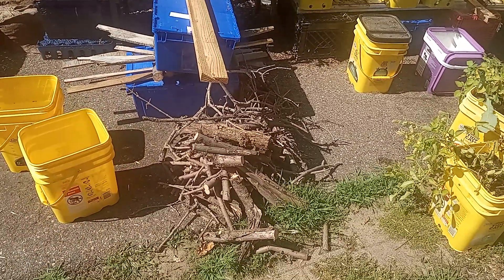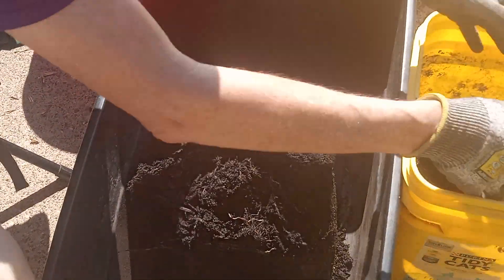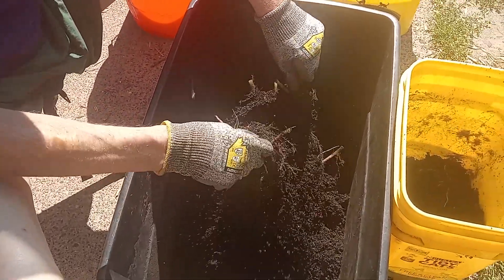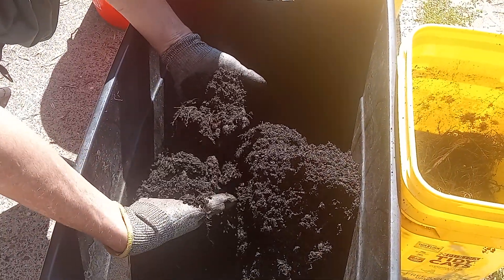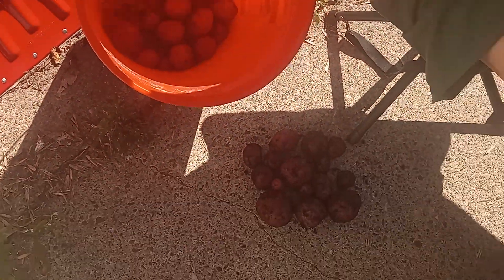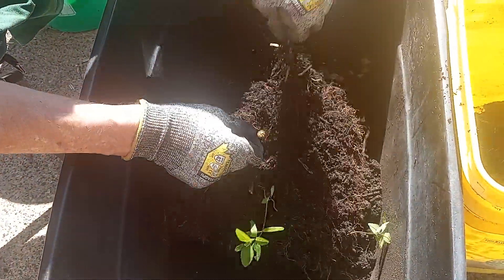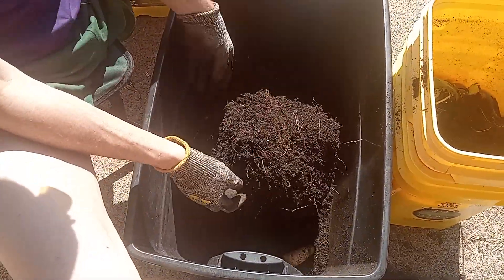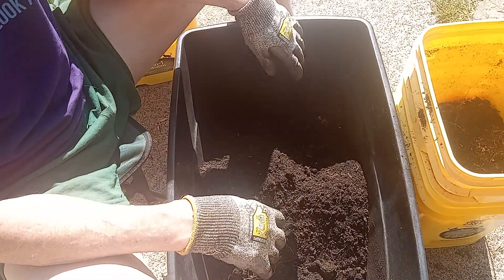30 July 2023, 3 potato buckets